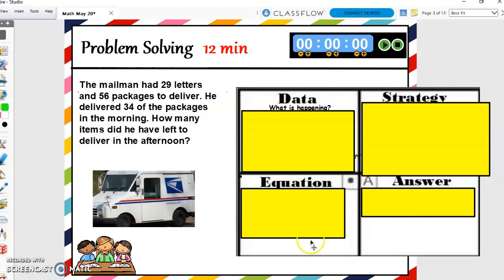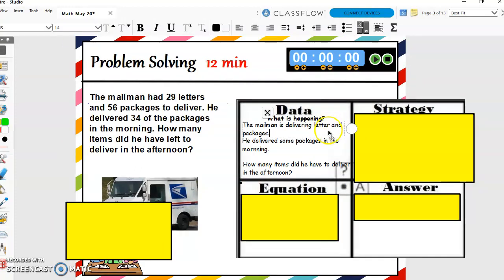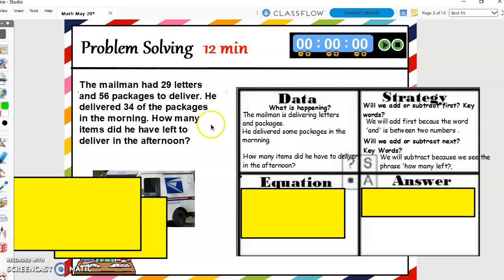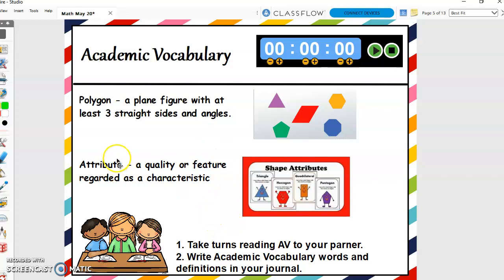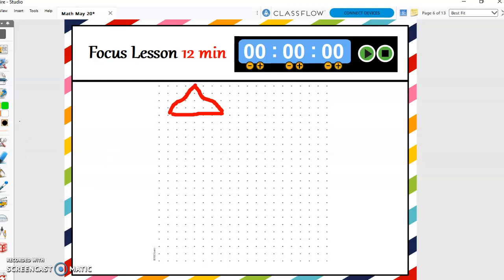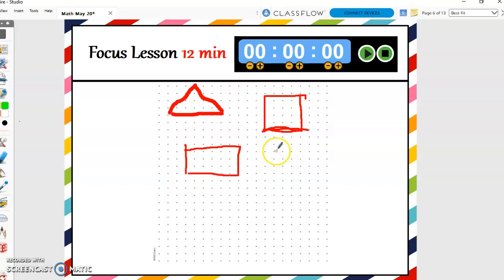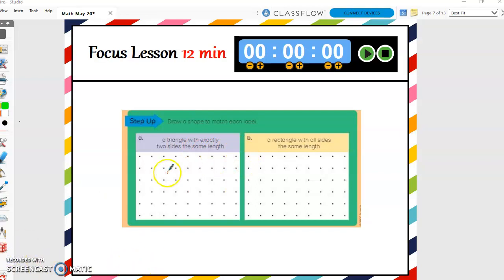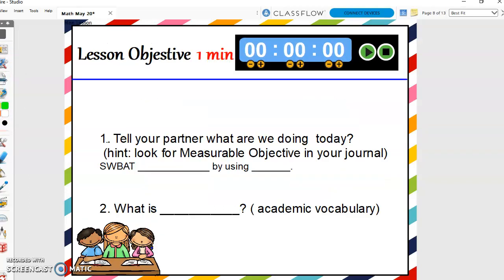May 20 Constructing polygond